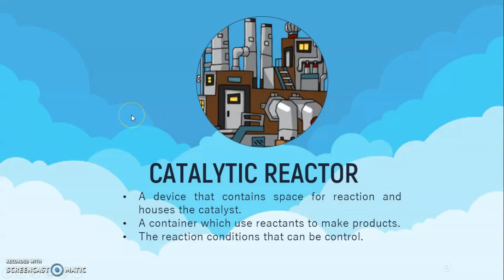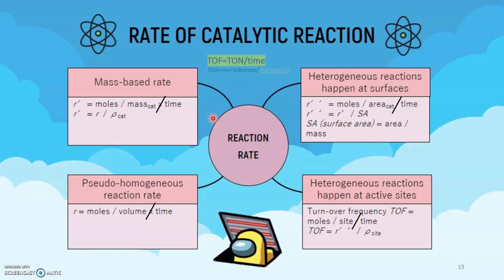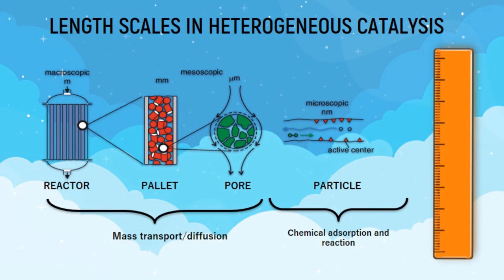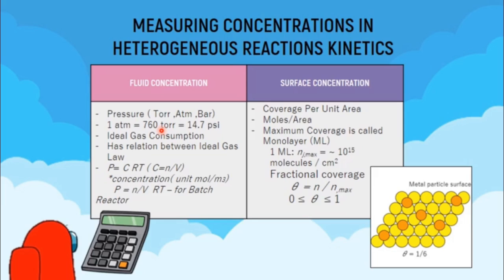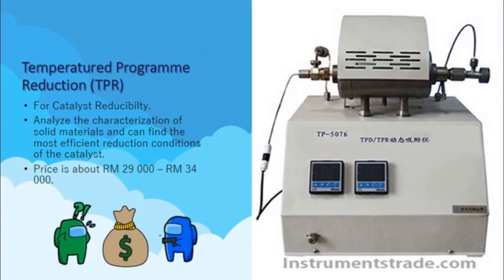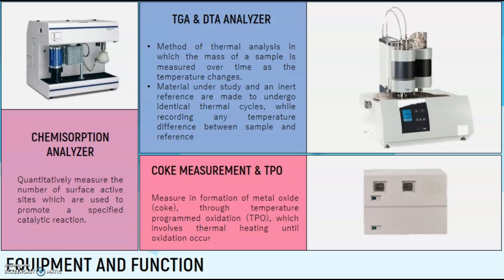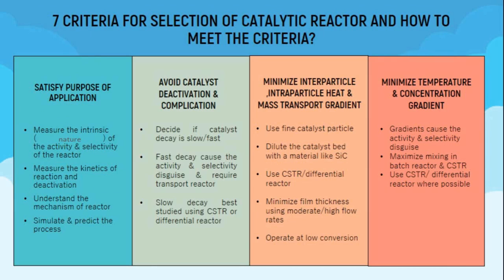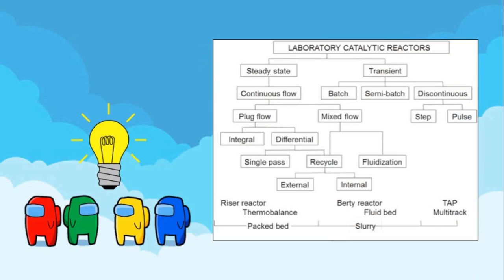Group 8 - Catalytic Reactor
Hi, welcome to my video